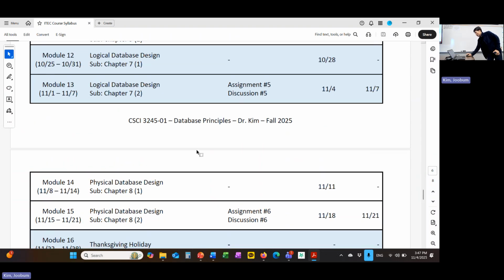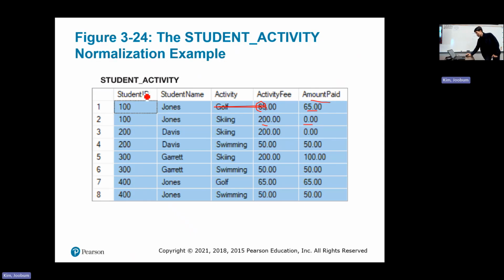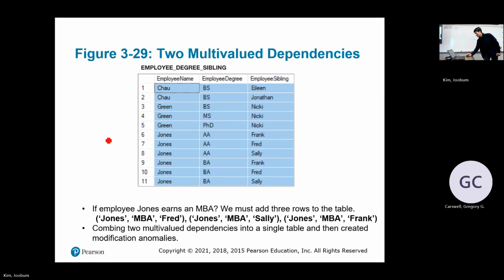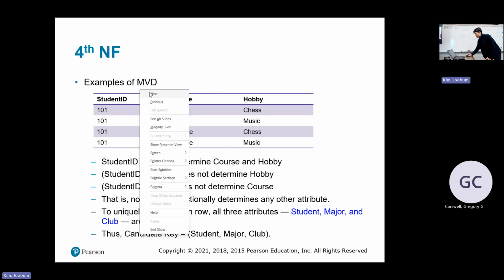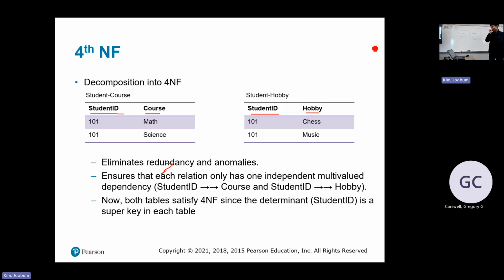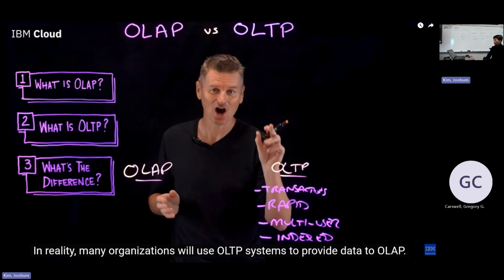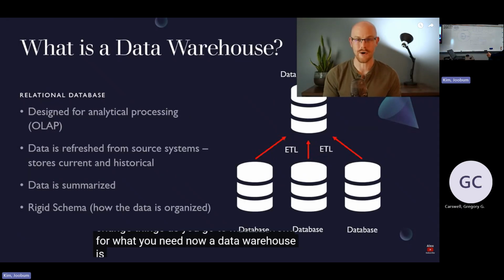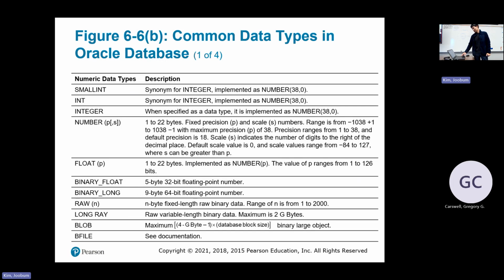20251104 - CSCI3245 - Database Principles - Logical Database Design (2)